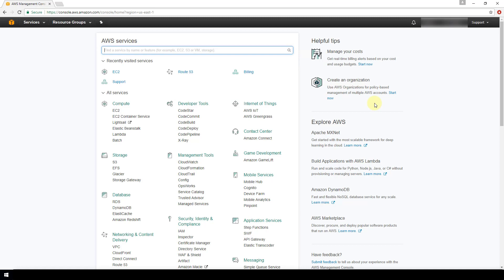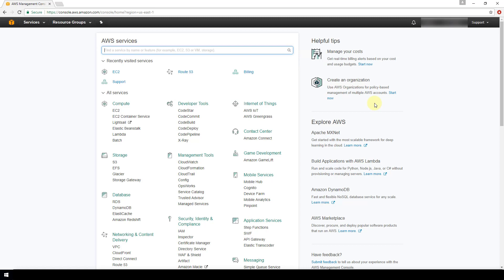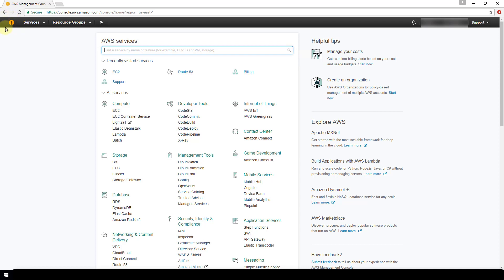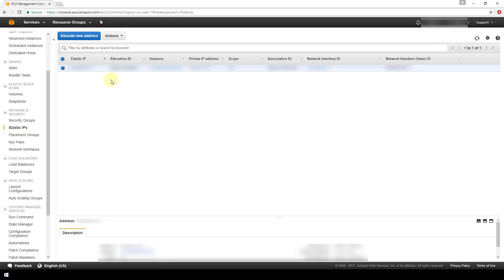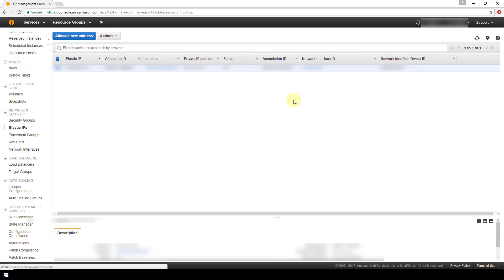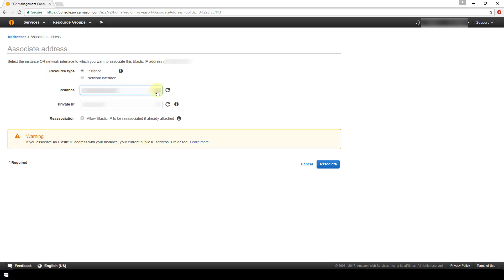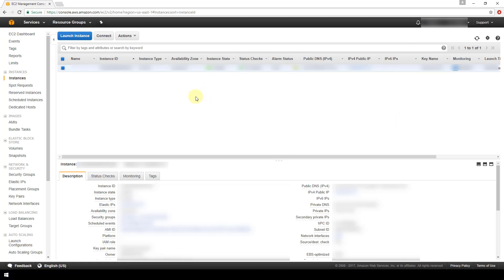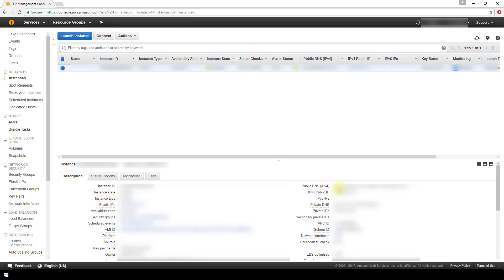How to create an elastic IP address for EC2 instance | Amazon Web Services | AWS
In this video, we demonstrate how to create and associate an Elastic IP address with an EC2 instance in Amazon Web Services.

🕒🦎 VIDEO SECTIONS 🦎🕒

00:00 Welcome to DEEPLIZARD - Go to deeplizard.com for learning resources
00:30 Help deeplizard add video timestamps - See example in the description
03:30 Collective Intelligence and the DEEPLIZARD HIVEMIND

❤️🦎 Special thanks to the following polymaths of the deeplizard hivemind:
Tammy
Mano Prime
Ling Li